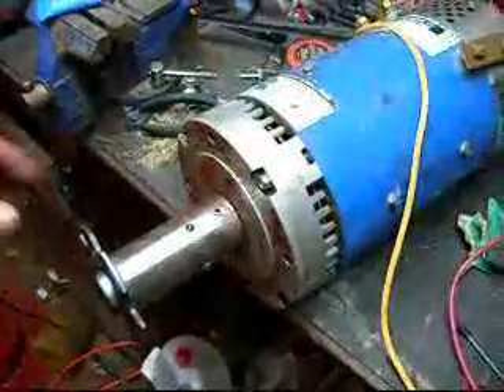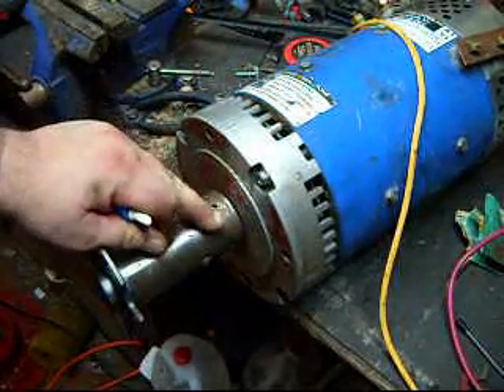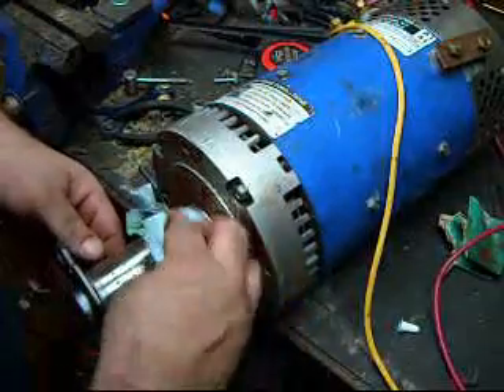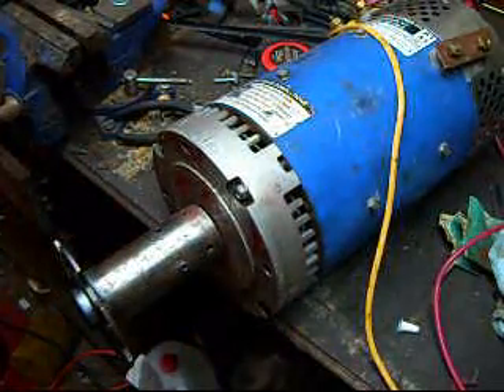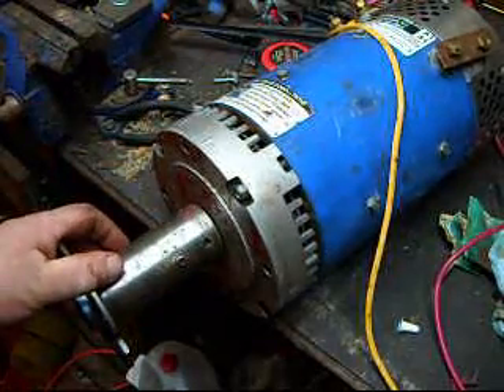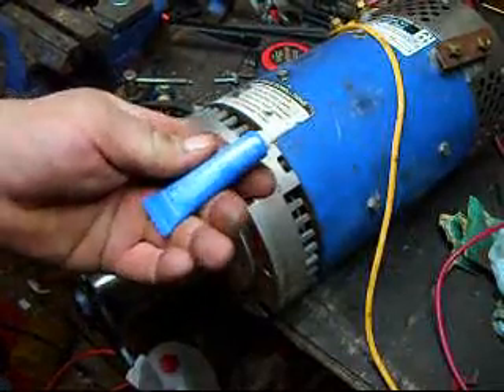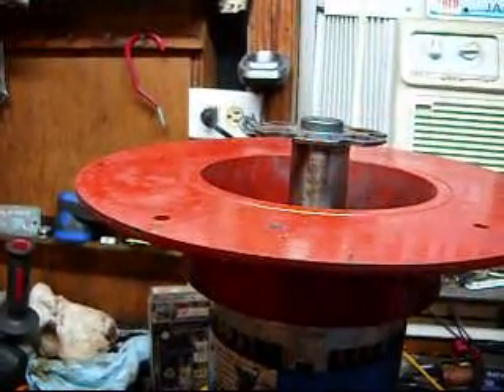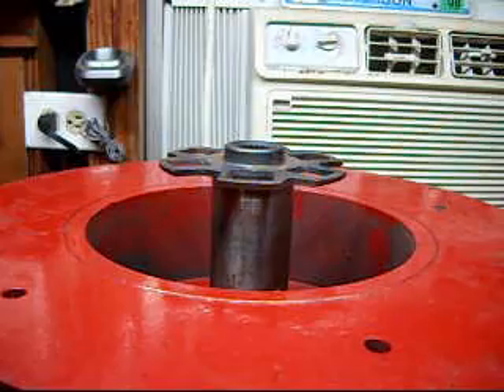(24) Electric Suzuki Samurai EV ready to go once more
EV3 ready to go once more